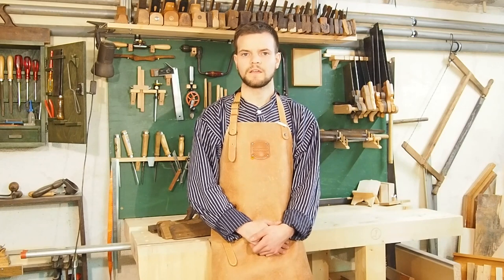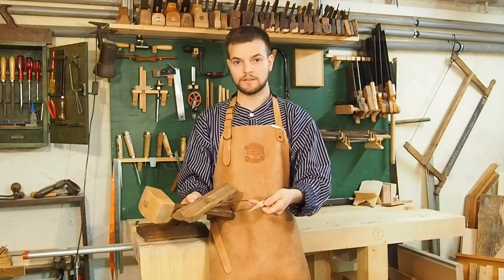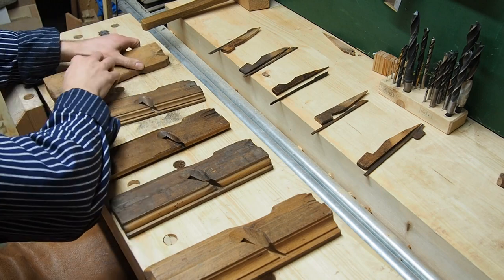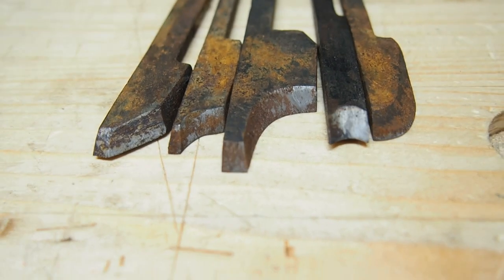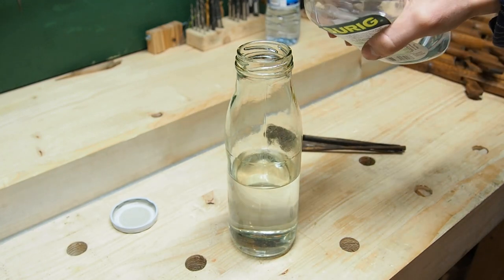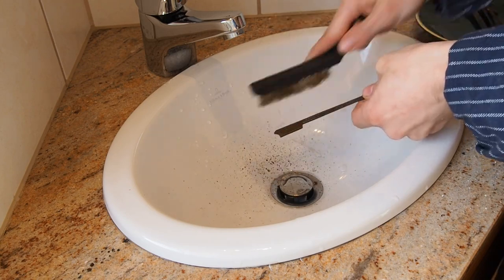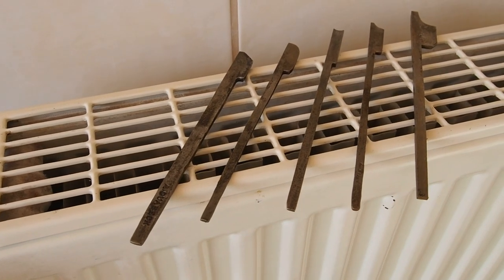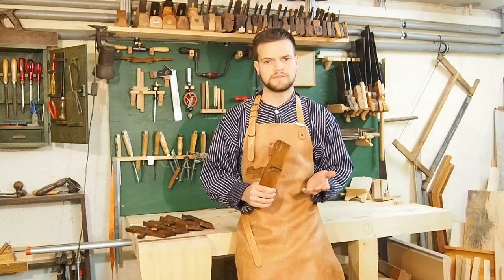Restoring antique moulding planes - Part 1/3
In this video, I show you how I clean both the wooden and metal parts of antique wooden moulding planes. My aim is bringing them back into working condition, which means they should not only look nice, but also perform well.

In the second part, I show different methods to re-shape the soles of moulding planes.

The third part is about the cutting irons: shaping and sharpening them is not that difficult if you know what to look for.